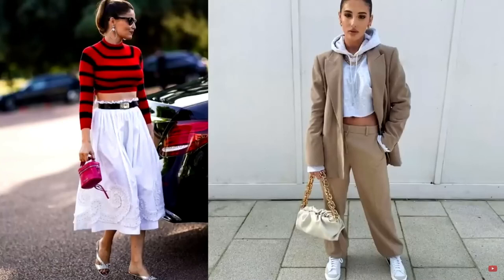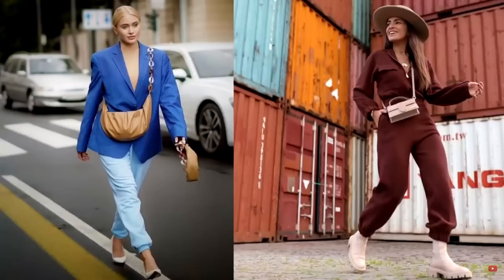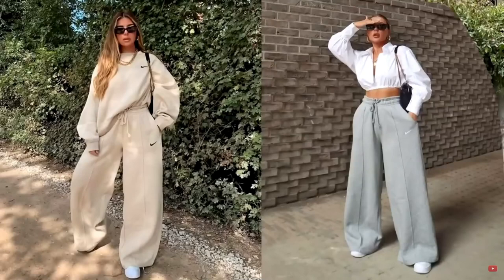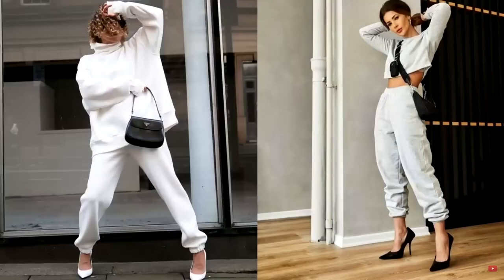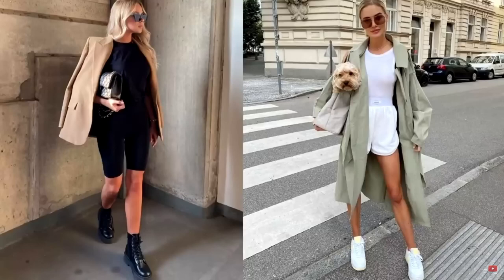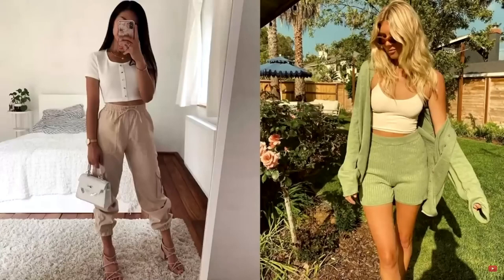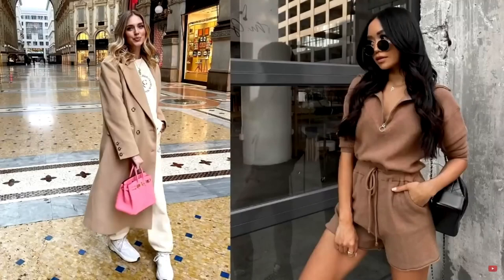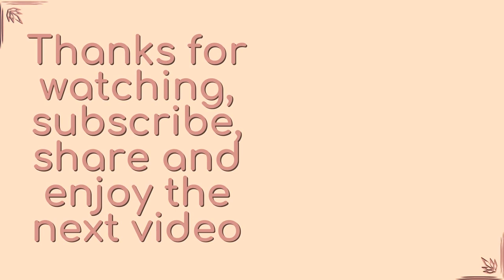This dress style is suitable for all ages | ~FASHION WOMEN ~ FASHION DRAGONFLY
Welcome to the Fashion Dragonfly channel!
Sport chic is an interesting and incredibly popular style of clothing. Such popularity is due not only to fashionable and stylish images, but also to maximum comfort. It is important to be able to properly mix business, romantic and sports styles. Only in this case, you can create a stylish and unique image.
Fashionable sport chic style, ideal for women and girls who have a frantic pace of life, and they want to be in comfortable, relevant, stylish clothes and shoes.
Today we will talk about how to dress in sport chic style to look stylish and modern.
Happy viewing!

0:55 JOGGERS.
2:06 FLARE PANTS IN THE SPORT STYLE.
2:51 SPORT STYLE SUIT.
3:59 SPORT DRESS.
4:53 ATHLETIC SHORTS.
5:46 T-SHIRT AND CROPPED TOP.
6:40 Sweatshirt.
7:25 ACCESSORIES.
7:51 Summary